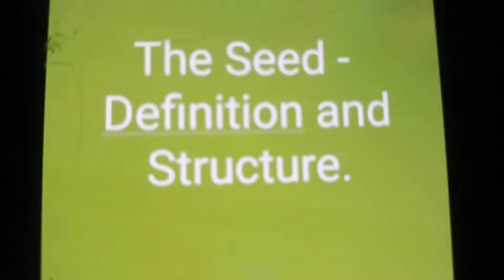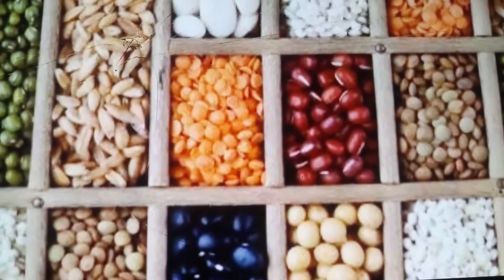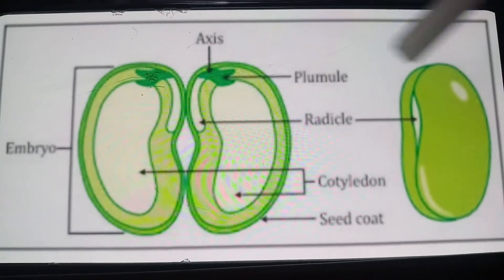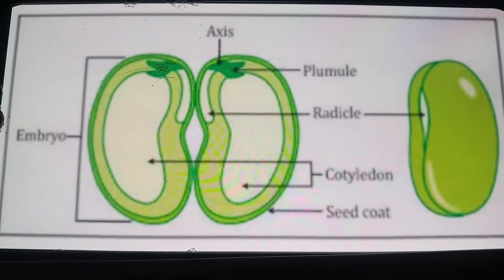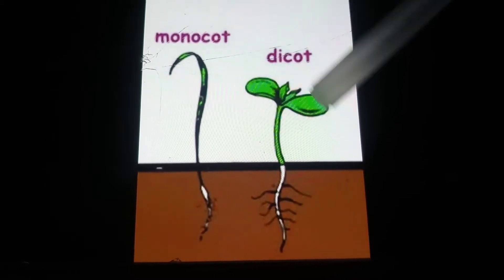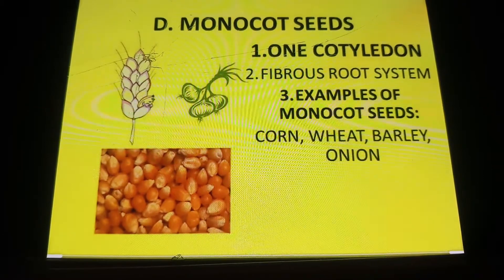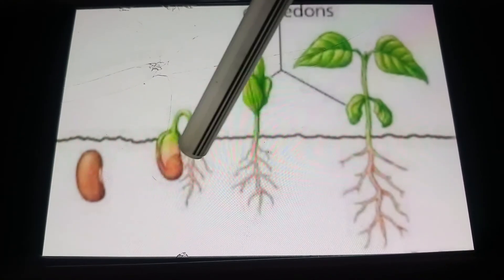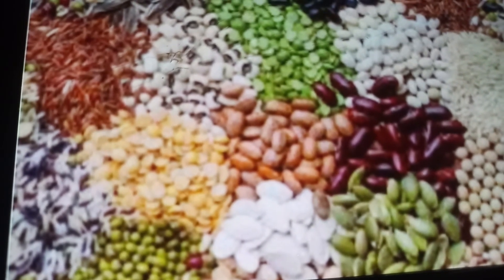Seed - Definition and Structure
Seed           - It is a fertilized ovule.
Seed coat/ testa - Hard covering of seed.
Embryo      - It is the baby plant inside the seed. It is made up of the radicle and plumule.
Radicle      - Becomes the root.
Plumule     - Becomes the shoot.
Cotyledon/ seed leaves - It is the food store.
Epicotyl     - The stem portion above the cotyledon.
Hypocotyl  - The stem portion below the cotyledon.